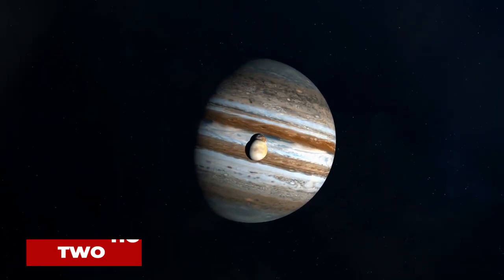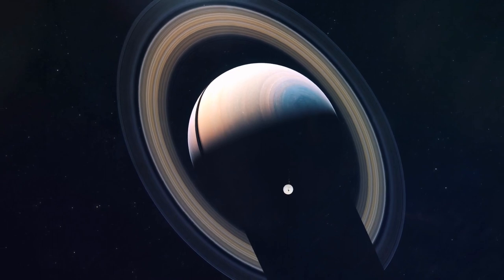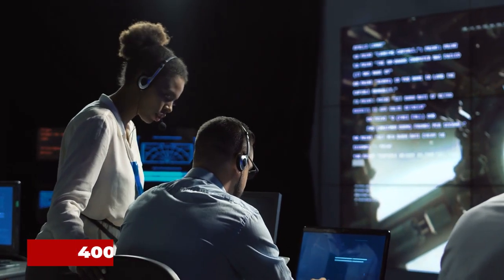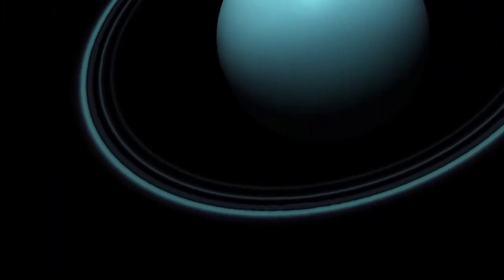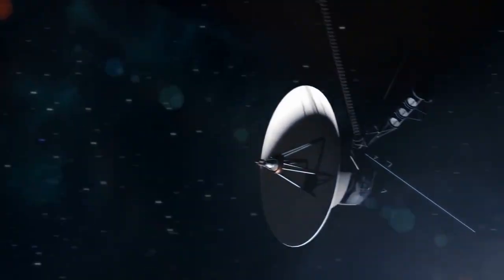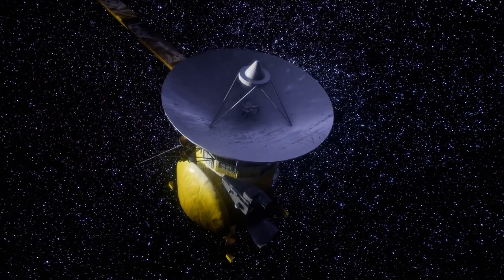What Did Voyager 2 Discover After Contacting NASA?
Voyager 2 is a space probe launched by NASA on August 20, 1977, to study the outer planets and interstellar space beyond the Sun's heliosphere. A part of the Voyager program was launched 16 days before its twin, Voyager 1, on a trajectory that took longer to reach gas giants Jupiter and Saturn but enabled further encounters with ice giants Uranus and Neptune.

In today's video, we look at What Did Voyager 2 Discover After Contacting NASA?. Keep watching to see voyager 2,voyager 2 interstellar space,where is voyager 2 now,voyager,voyager 2 pictures,voyager 1,voyager 2 is back,voyager 2 documentary,voyager 2 is back online,nasa voyager 2,voyager 2 back,voyager 2 golden record,voyager 2 launch,voyager 2 mission,voyager spacecraft,nasa contacts voyager 2,voyager 2 sent back images,voyager 2 power source,nasa contacts voyager 2 again after a year of silence,voyager mission

Inspired by NASA Reestablishes Contact With Voyager 2! Where Is It Headed Now?

Inspired by NASA's Terrifying NEW Contacts With Voyager 2 Again After A Year of Silence...

Inspired by NASA Can Receive Signals From Voyager 2 Again

Inspired by NASA Restores Contact with Voyager 2 Probe!

Inspired by Voyager 2 Is Back Online, 11 Billion Miles From Earth

Inspired by How Is NASA Still in Contact With The Voyagers?

Inspired by NASA Reestablishes Contact with the Voyager, Almost 12 Billion Miles from Earth!

Inspired by NASA's Voyager 2 Has Just Entered Deep Space & It Has Sent Back This Message To Scientists

Here on The Cosmos, we will go through all things space technology, outer space, planets, and space discoveries.